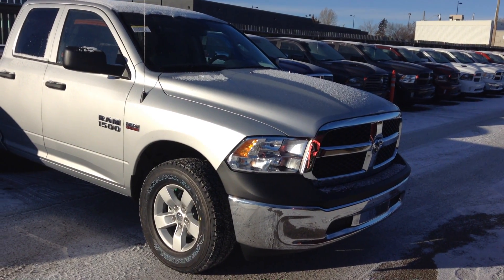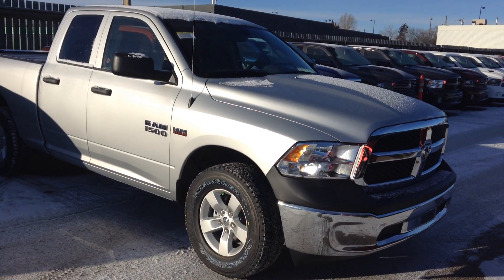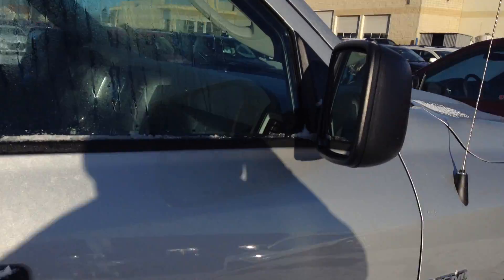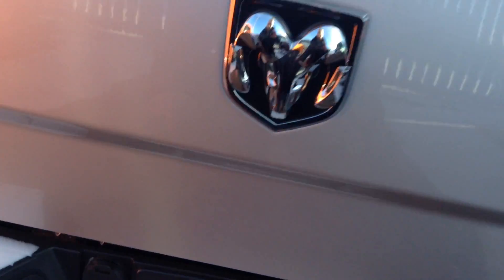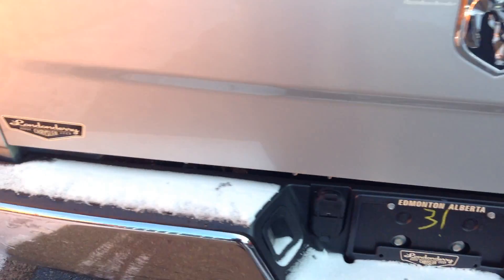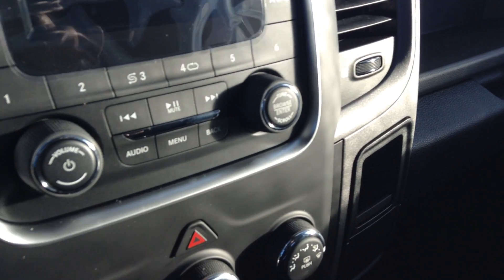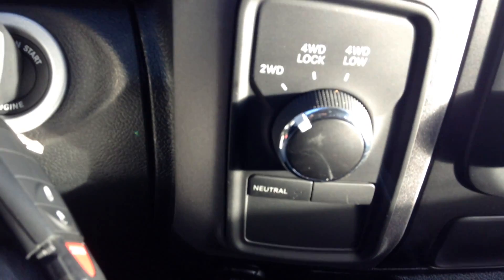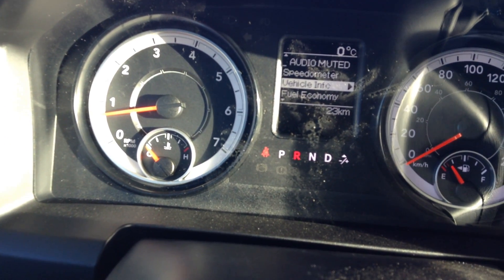2017 Dodge RAM 1500 Quad Cab SXT ll Edmonton Dodge Dealer